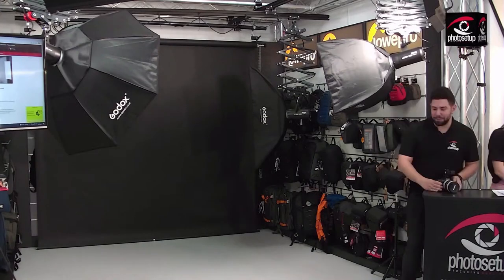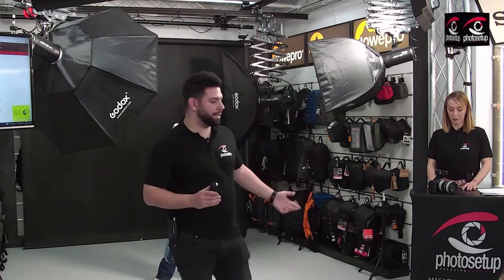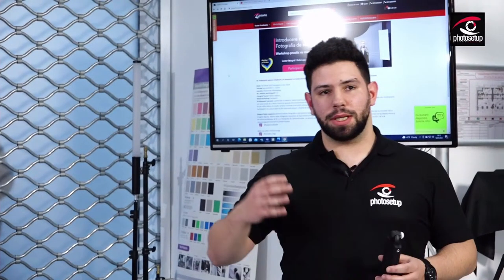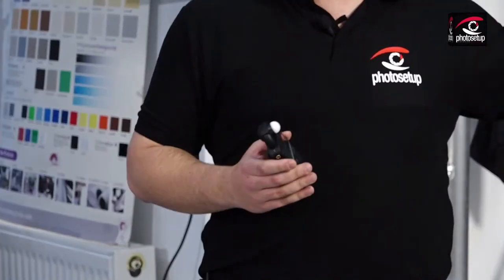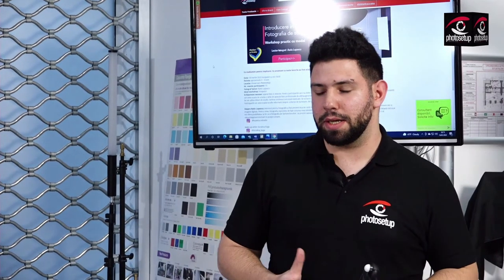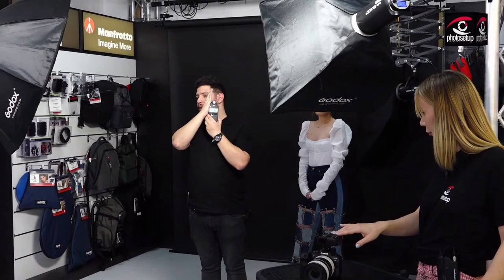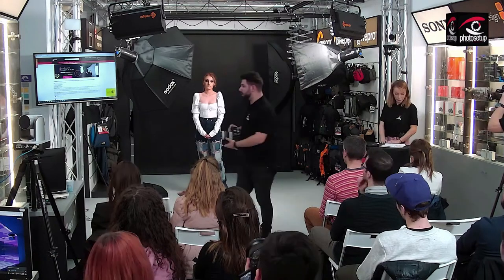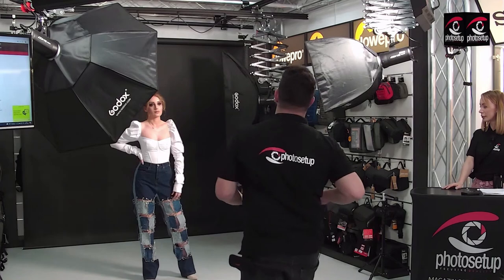event test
test event